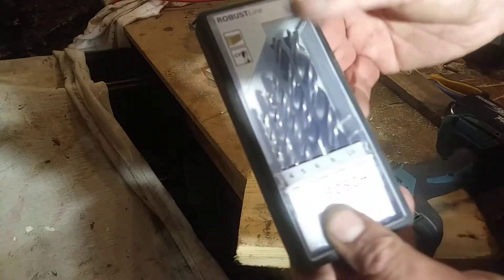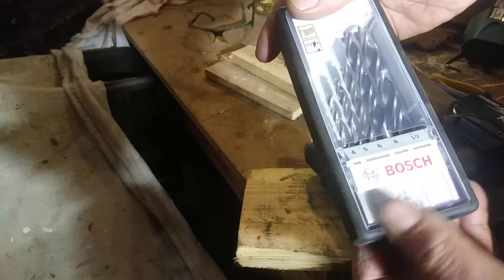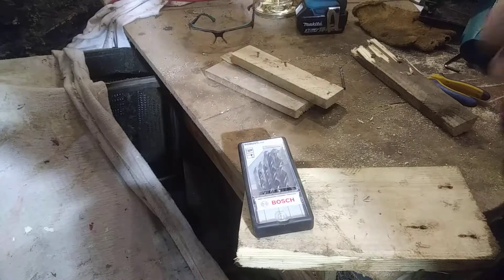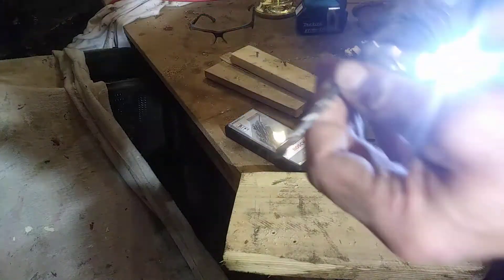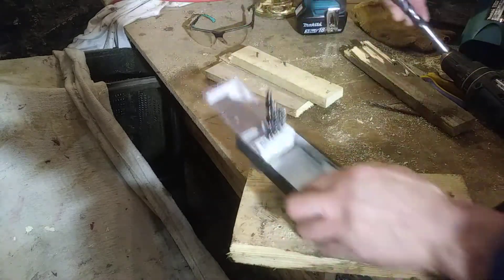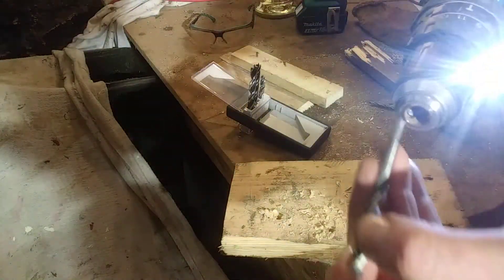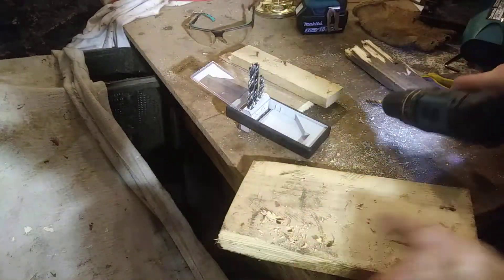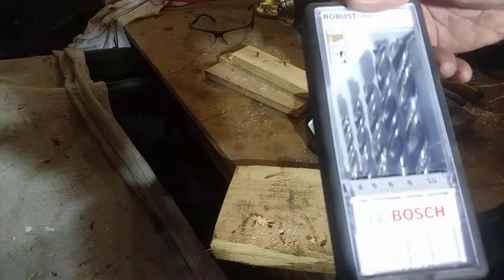Bosch robust line wood drill bits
purchased from toolstation dec 19 uk